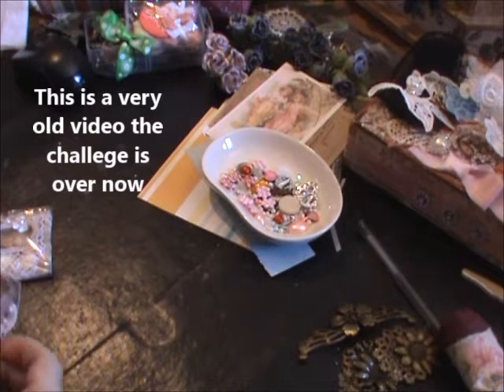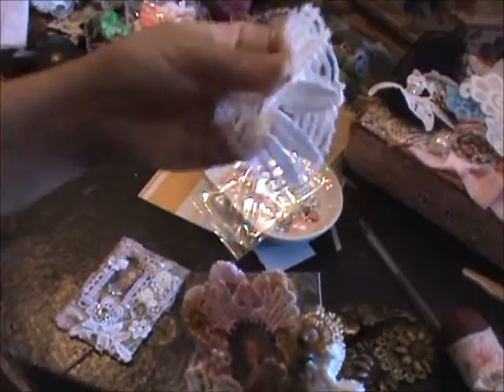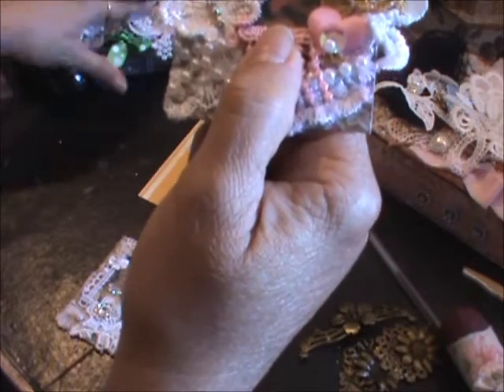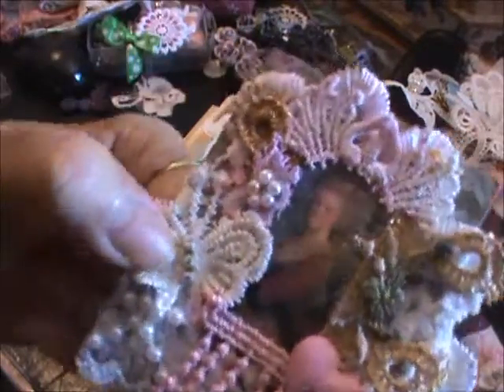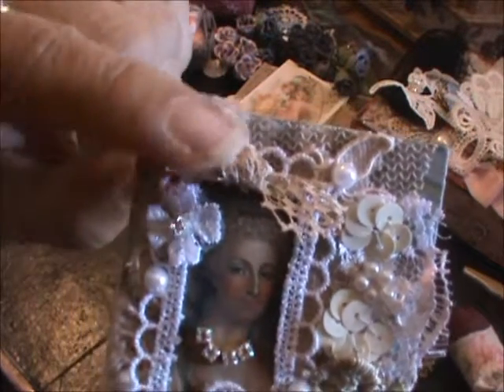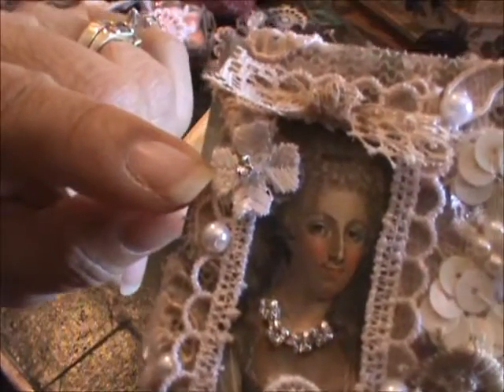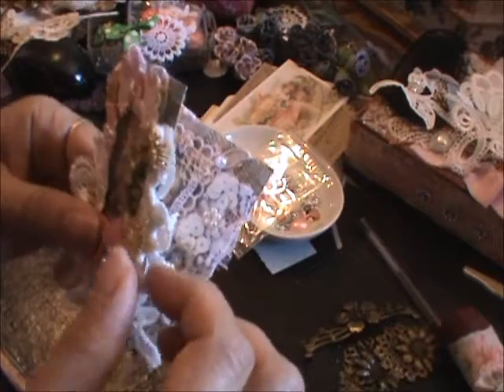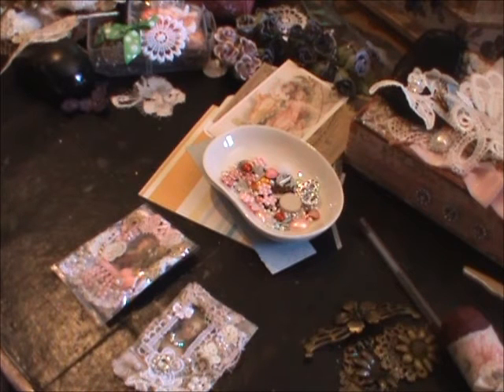ATCs for GiGis challenge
Please go over and visit GiGI's Channel

agape4gigi